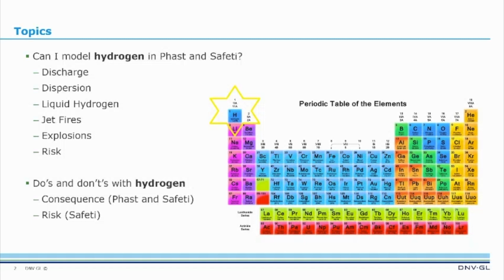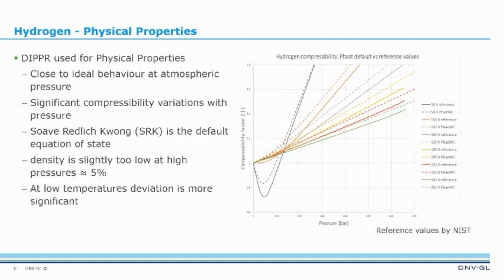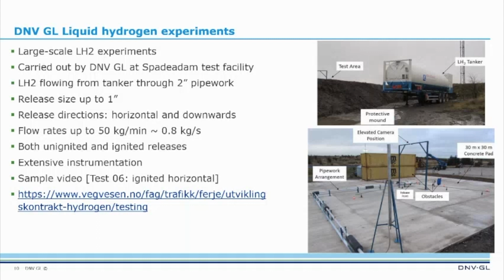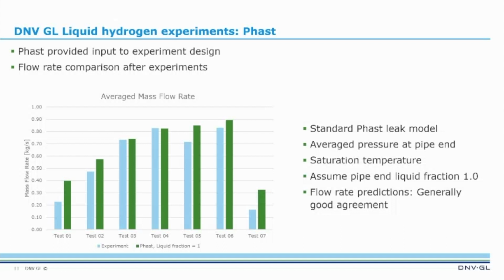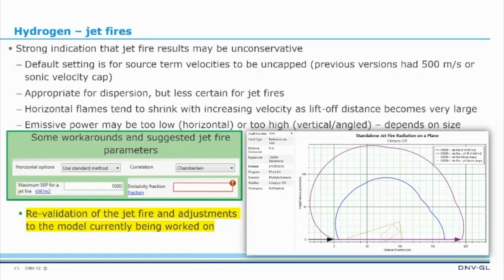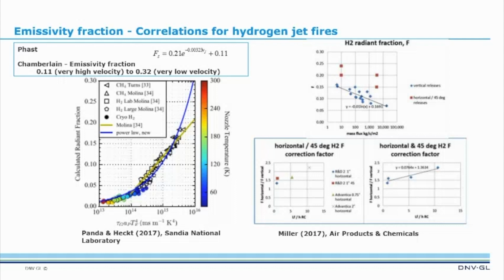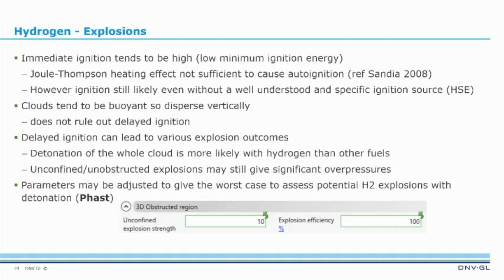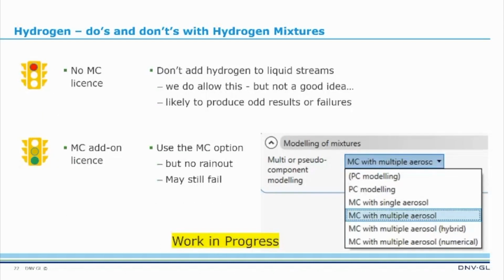How to use Phast and Safeti to model Hydrogen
This video explains some important considerations when modelling Hydrogen